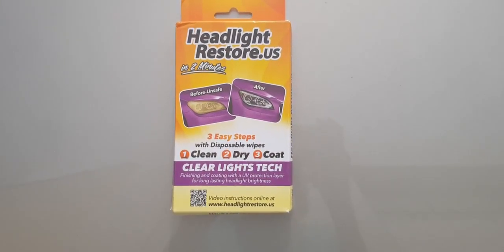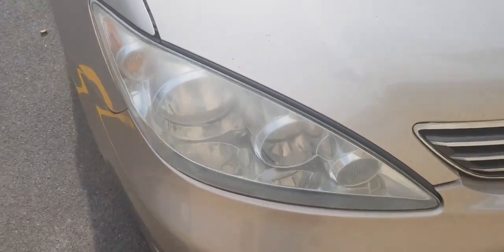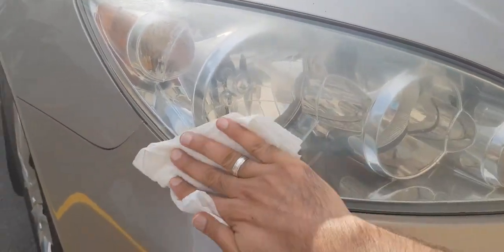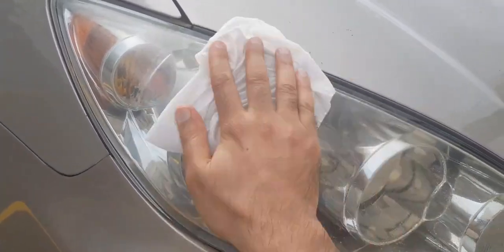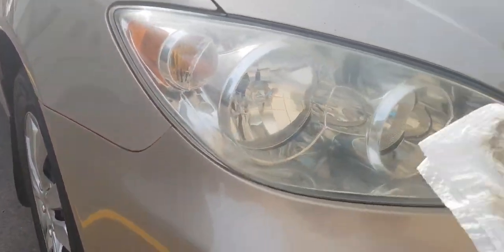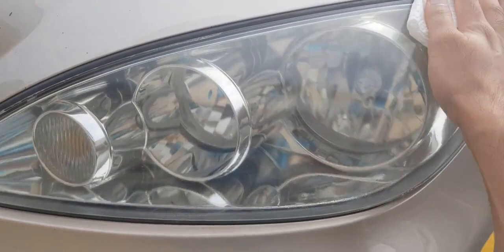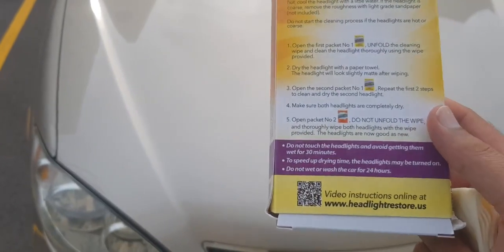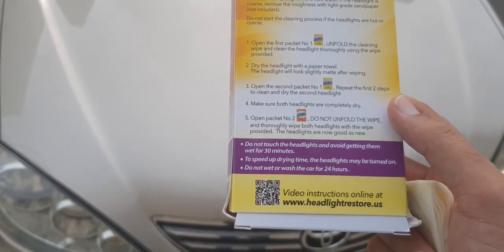Review: Best Ever Headlight Restore wipes from Sharing is Caring Vlogs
Got bad headlights?

In this video, you can see how easy it is to take your old, foggy, yellowing headlights and fix it all by yourself, DIY style - under 2 minutes!

Check more amazing videos of our magic wipes at work on our Facebook

Renov’ Phares  - Regen' Fari  - Scheinwerfer Aufbereitung  - Headlight Cleaner Kit
Headlight Restore Kit  -  Headlight Restoration Kit - Restauration  de  Phares